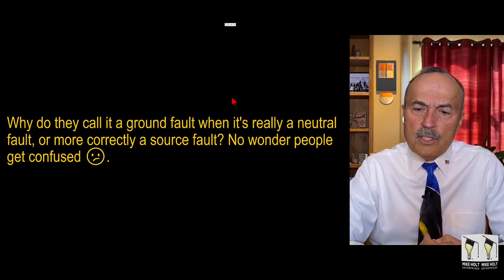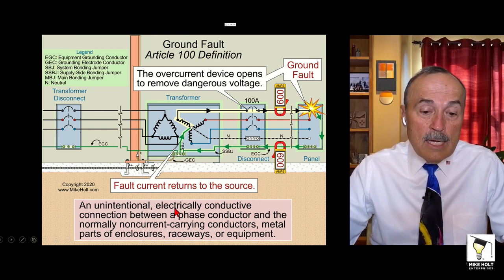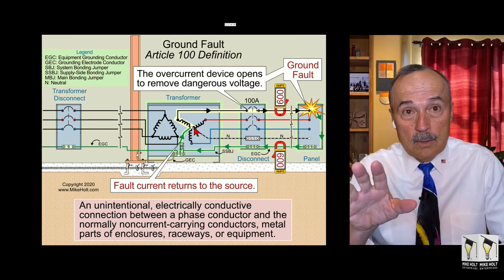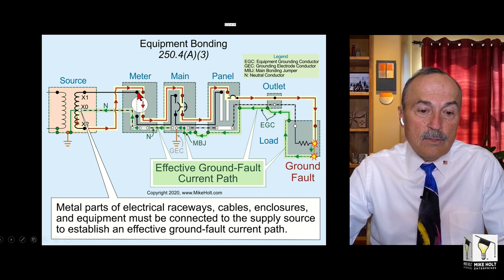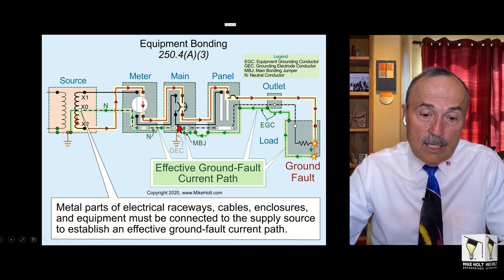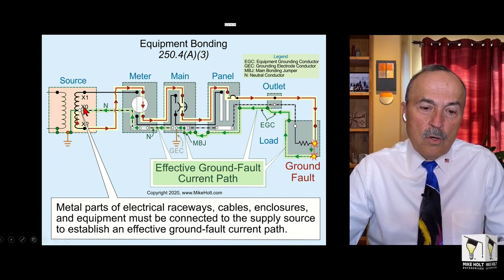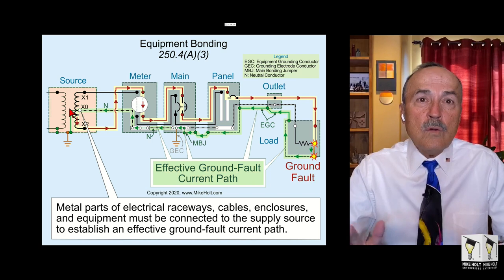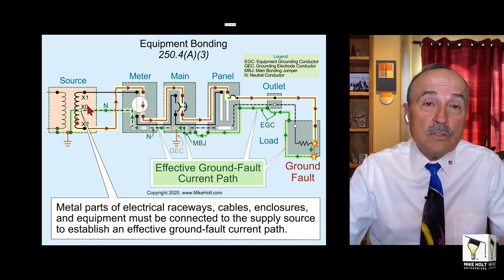Why do they call it a ground fault and not a neutral fault? NEC 2020 - [100], (2min:56sec)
What is a ground fault? What is a neutral? Does a ground fault really go to the earth? Join Mike as he explores the term ground fault and discusses what really happens when there is a fault.